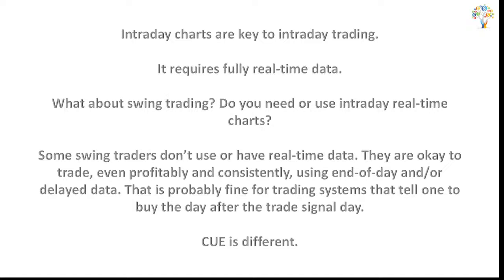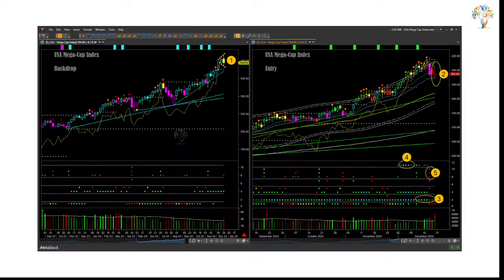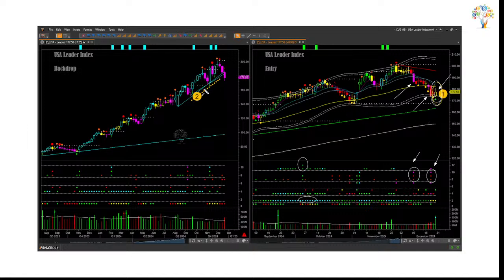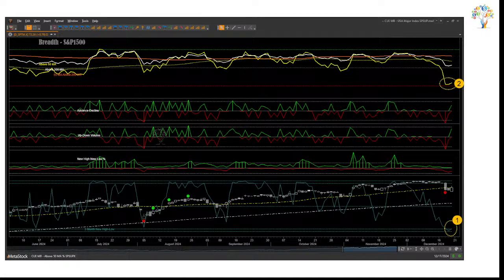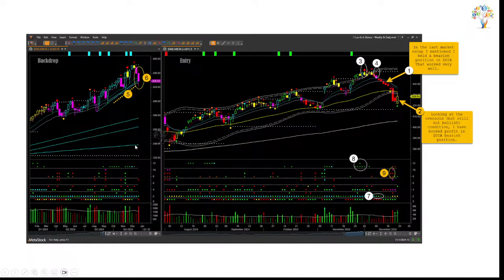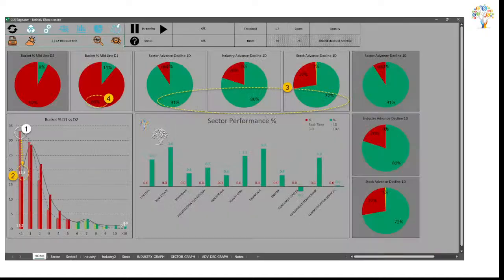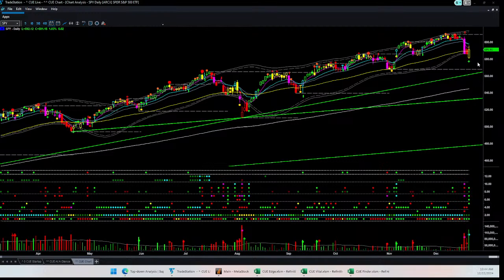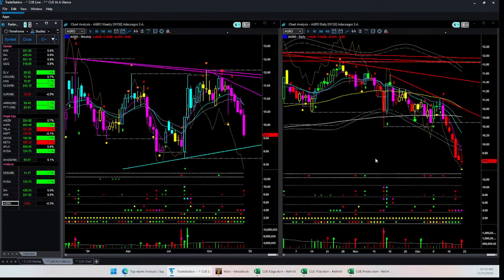How do you use intraday charts in swing trading?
Some traders don't use real-time data, let alone intraday charts, for swing trading. For some trading systems, it does not make a difference.

If you are using CUE systems, it is better to have real-time data. Under some circumstances, you get further benefits from intraday charts.

I will explain some of those uses of intraday charts in swing trading in today's live session.